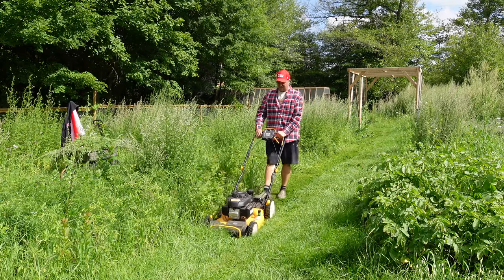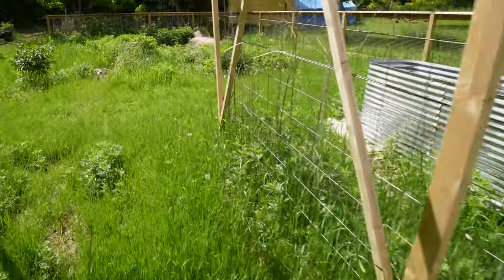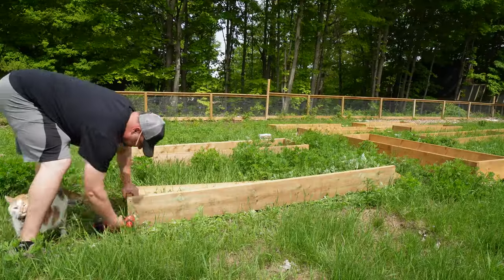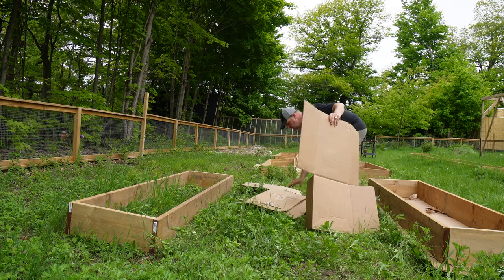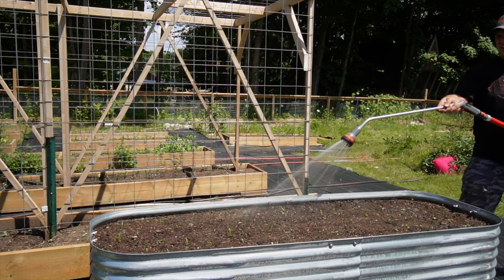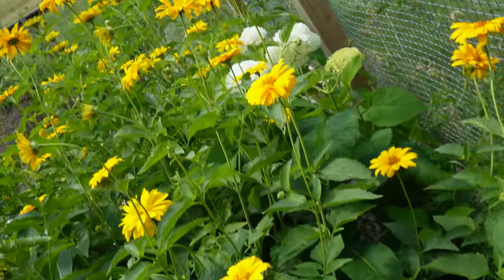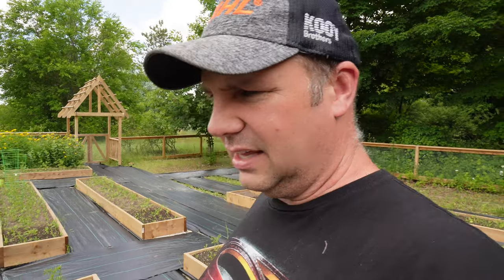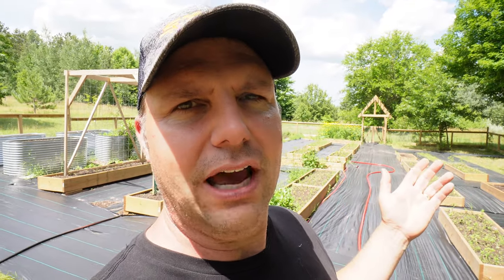Man Restores Abandoned Veggie Garden to Fight Inflation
Huge garden makeover homestead farm skills.  In this episode a Man (ME) Restores his Abandoned Veggie Garden to Fight Inflation and grow some of his own food. Watch and see how he did it and till the end to see the completed makeover. Thank you for taking the time to watch.